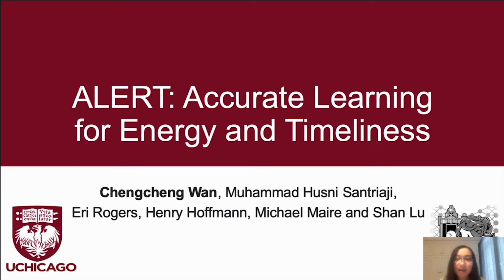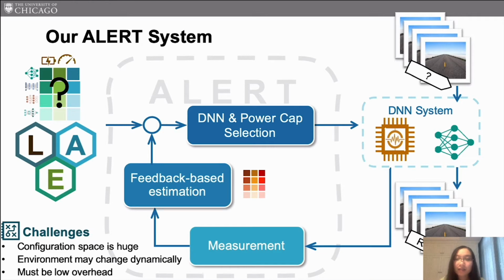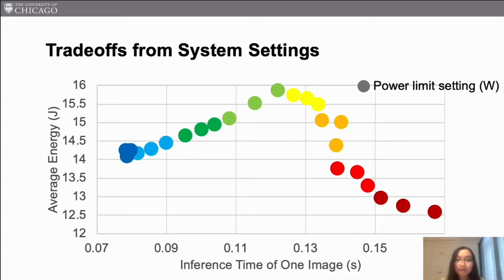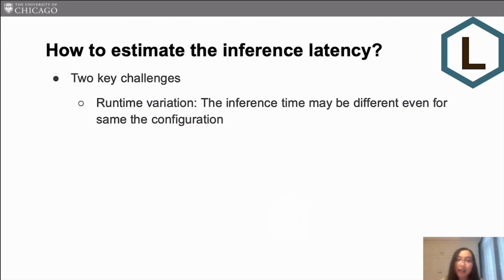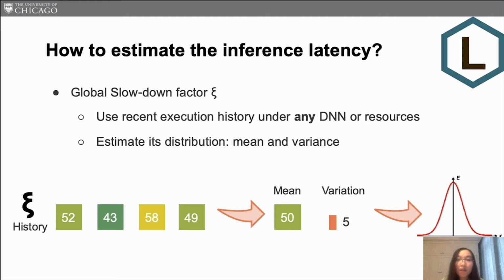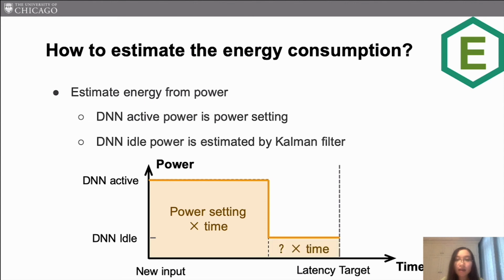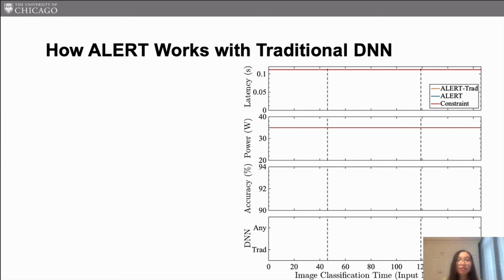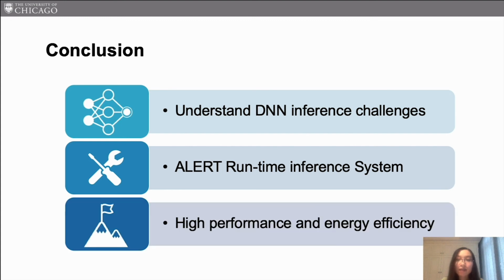USENIX ATC '20 - ALERT: Accurate Learning for Energy and Timeliness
ALERT: Accurate Learning for Energy and Timeliness

Chengcheng Wan, Muhammad Santriaji, Eri Rogers, Henry Hoffmann, Michael Maire, and Shan Lu, University of Chicago

An increasing number of software applications incorporate runtime Deep Neural Networks (DNNs) to process sensor data and return inference results to humans. Effective deployment of DNNs in these interactive scenarios requires meeting latency and accuracy constraints while minimizing energy, a problem exacerbated by common system dynamics.

Prior approaches handle dynamics through either (1) system-oblivious DNN adaptation, which adjusts DNN latency/accuracy tradeoffs, or (2) application-oblivious system adaptation, which adjusts resources to change latency/energy tradeoffs. In contrast, this paper improves on the state-of-the-art by coordinating application- and system-level adaptation. ALERT, our runtime scheduler, uses a probabilistic model to detect environmental volatility and then simultaneously select both a DNN and a system resource configuration to meet latency, accuracy, and energy constraints. We evaluate ALERT on CPU and GPU platformsfor image and speech tasks in dynamic environments. ALERT’s holistic approach achieves more than 13% energy reduction, and 27% error reduction over prior approaches that adapt solely at the application or system level. Furthermore, ALERT incurs only 3% more energy consumption and 2% higher DNN-inference error than an oracle scheme with perfect application and system knowledge